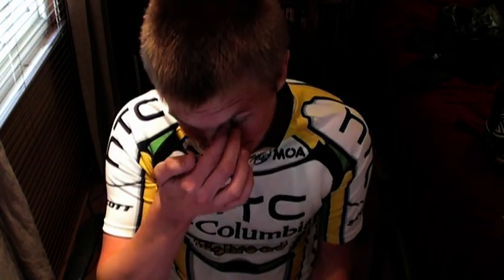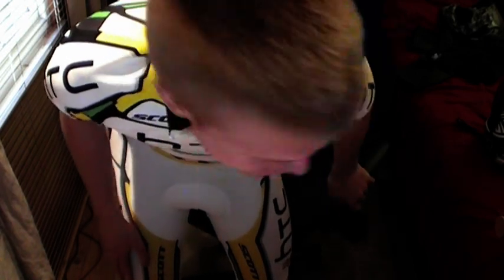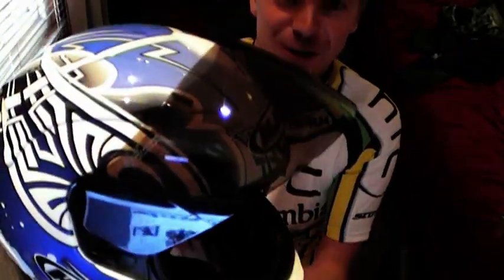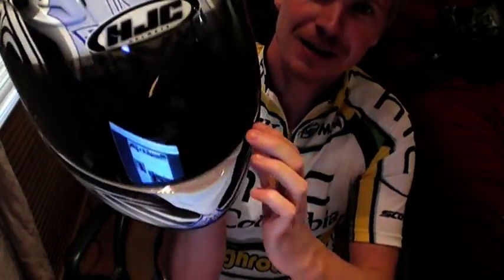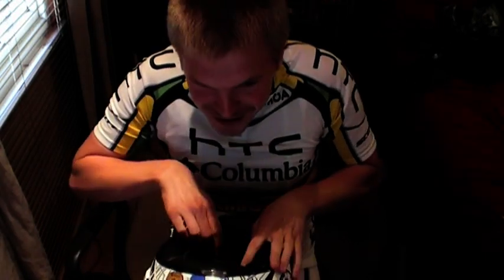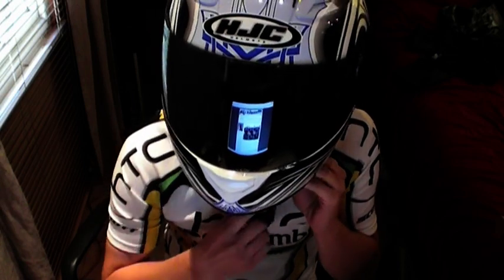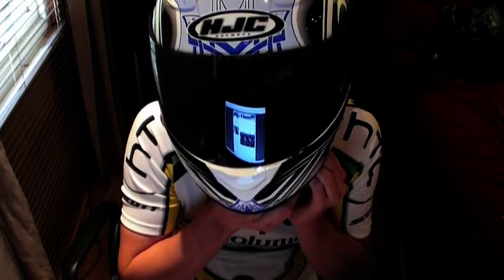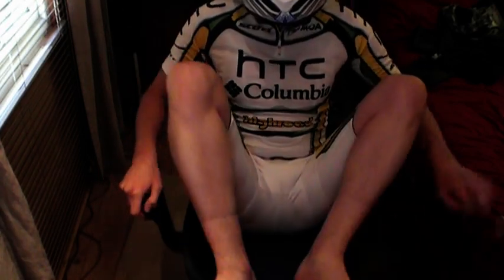Nalini HTC Columbia Team kit